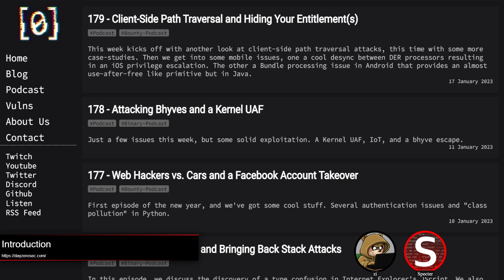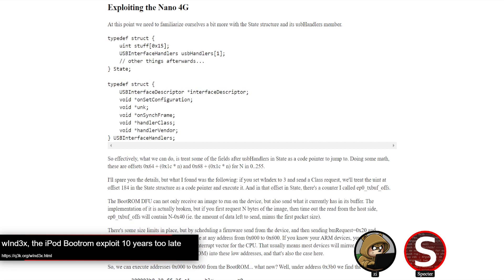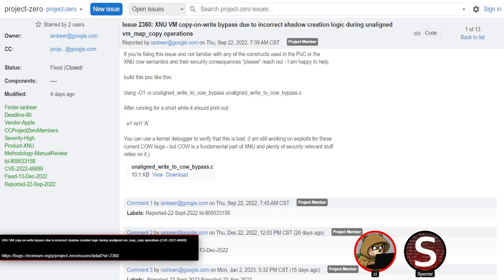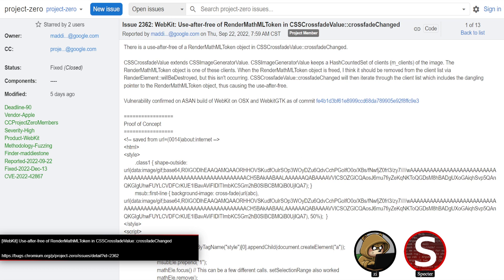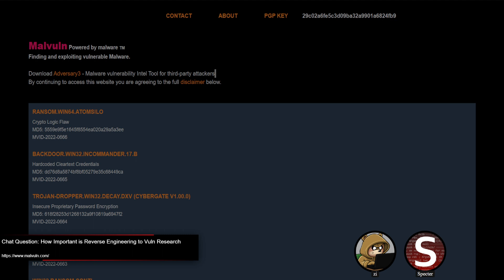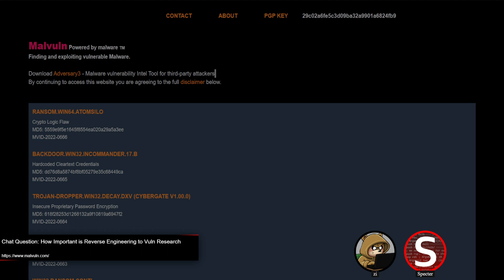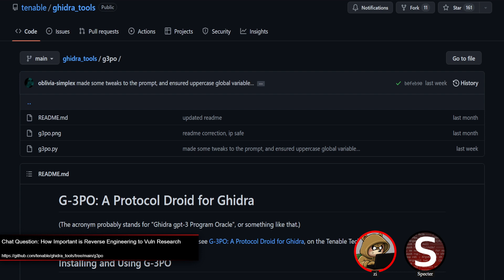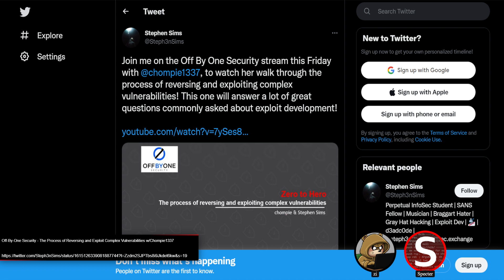180 - An iPod Nano Bug, XNU Vuln, and a WebKit UAF [Binary Exploitation Podcast]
An Apple-focused episode this week, with a trivial iPod Nano BootRom exploit, and a WebKit Use-after-free. We also have a really cool XNU Virtual Memory bug, strictly a race condition and a logic differential between two alternate paths resulting in bypassing copy-on-write protection. We also handle a few questions from chat, how much reverse engineering is necessary for vuln research, how much programming knowledge is required, and a bit about AI's applicability to reverse engineering.

[00:00:00] Introduction
[00:00:18] Spot the Vuln - An Exceptional Login
[00:02:39] wInd3x, the iPod Bootrom exploit 10 years too late
[00:09:14] XNU VM copy-on-write bypass due to incorrect shadow creation logic during unaligned vm_map_copy operations [CVE-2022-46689]
[00:17:52] [WebKit] Use-after-free of RenderMathMLToken in CSSCrossfadeValue::crossfadeChanged
[00:21:46] Chat Question: How Important is Reverse Engineering to Vuln Research
[00:40:33] Learning eBPF exploitation
[00:41:23] [Chrome] Analyzing and Exploiting CVE-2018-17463
[00:42:40] Off-By-One Security - The Process of Reversing and Exploit Complex Vulnerabilities w/Chompie1337